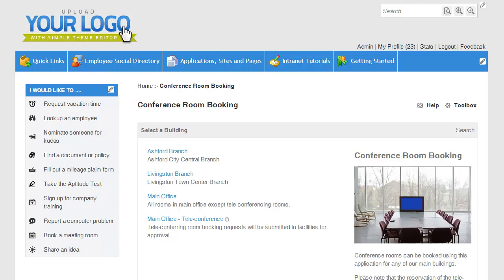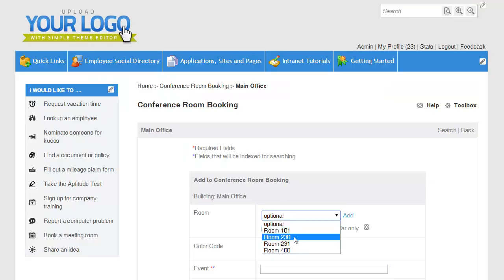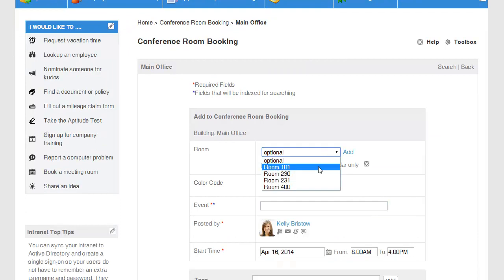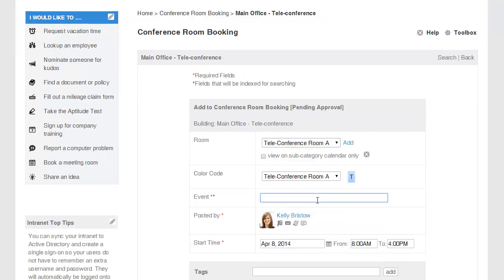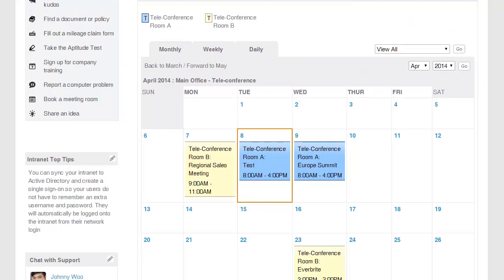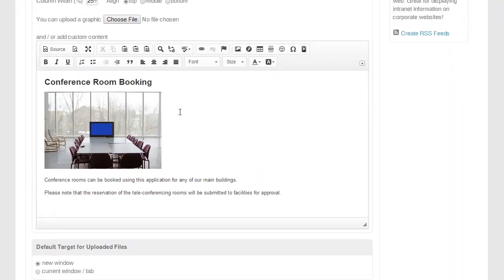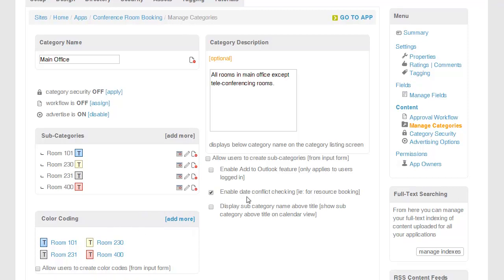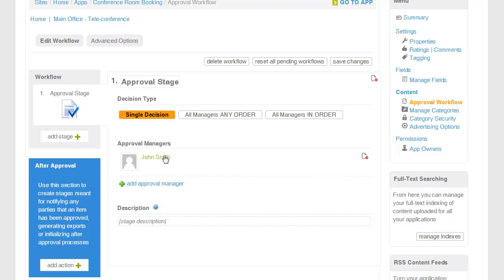Intranet Connections: Conference Room Booking with Event Calendar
This video shows how you can use Events Calendar to create a room booking application within your Intranet Connections' intranet software.